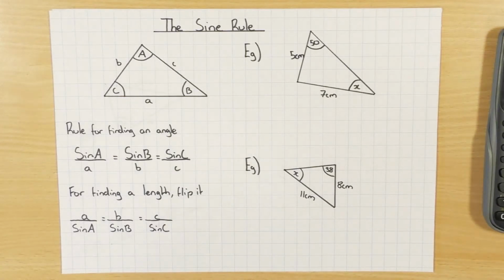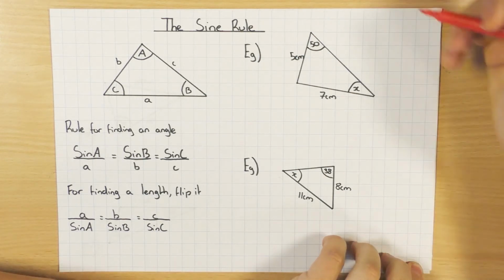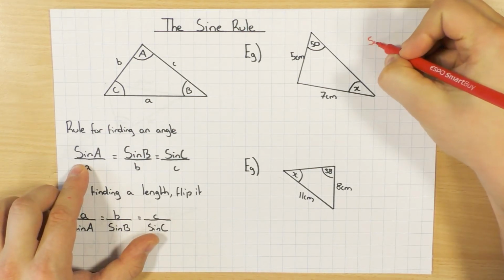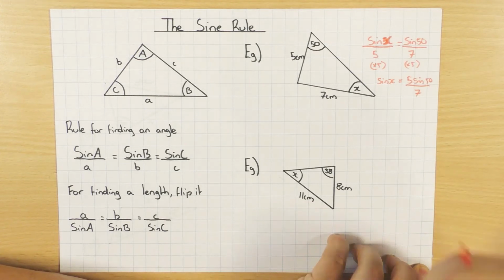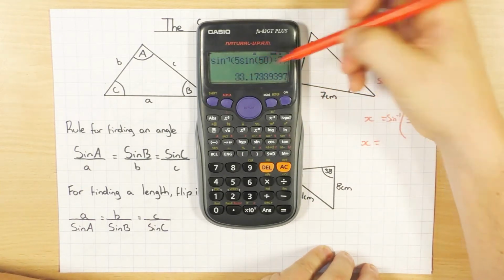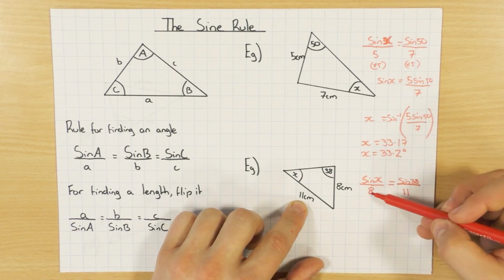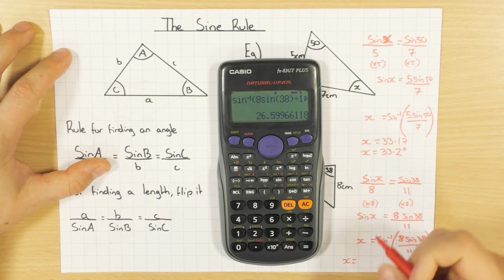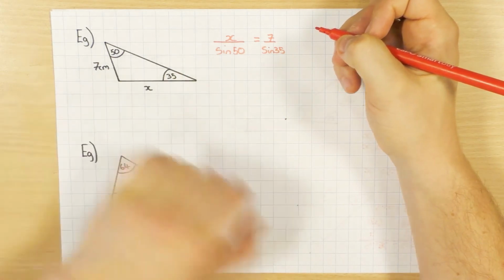Sine Rule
This video explains how to work out missing lengths and angles in triangles using the Sine Rule